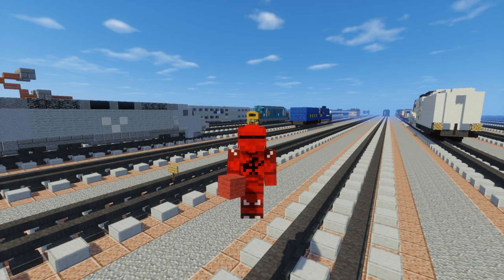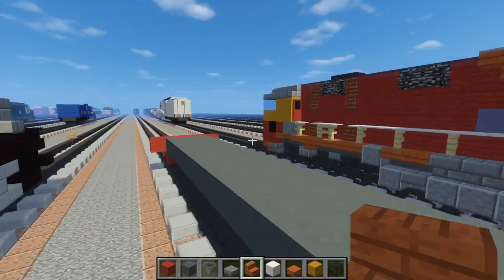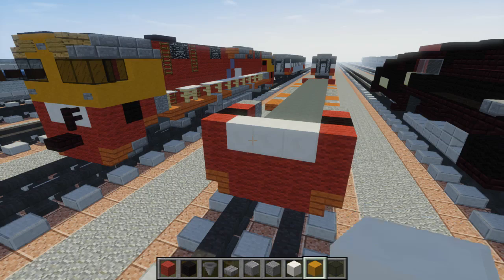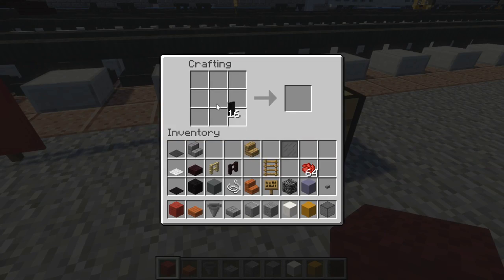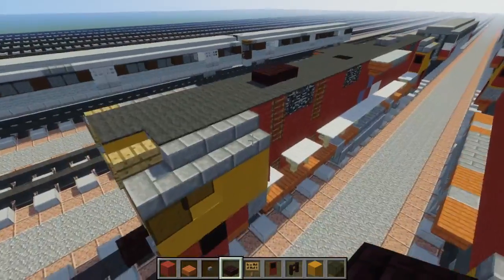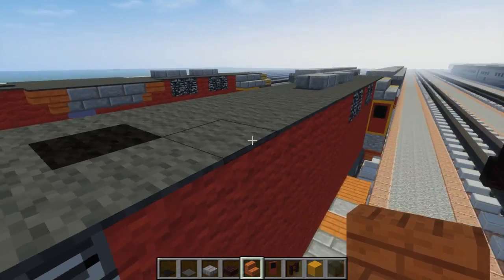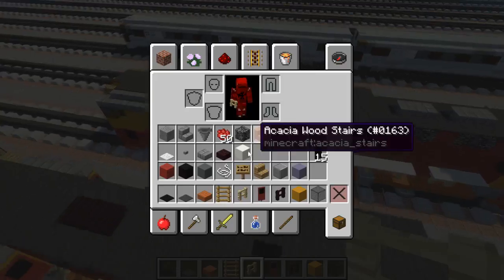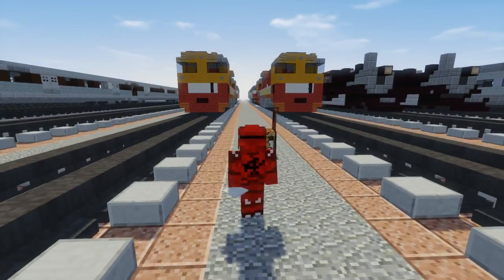Minecraft V/Line N class Diesel Locomotive Tutorial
How to build the Australian V/Line N class 2008 livery Diesel Locomotive in Minecraft. Commissioned by amueller0229.